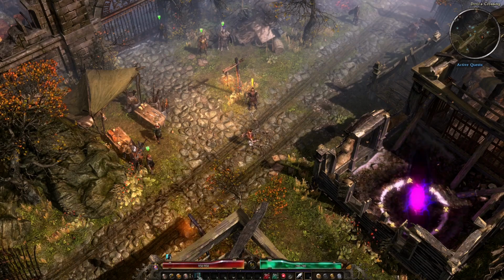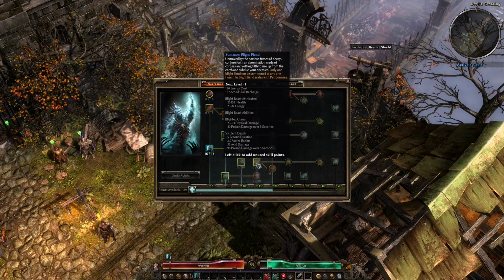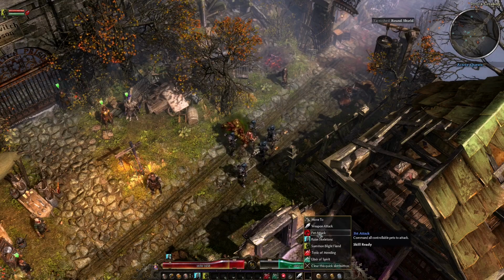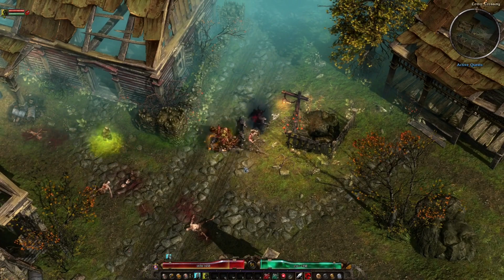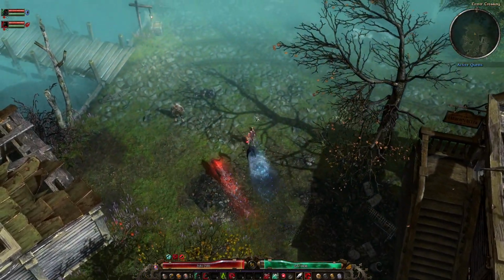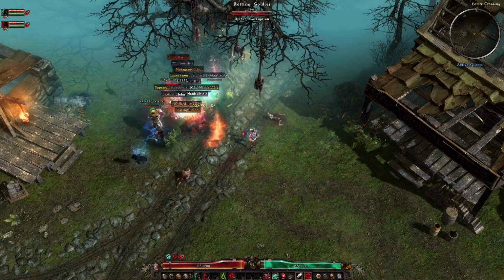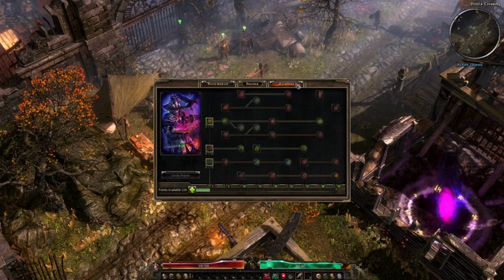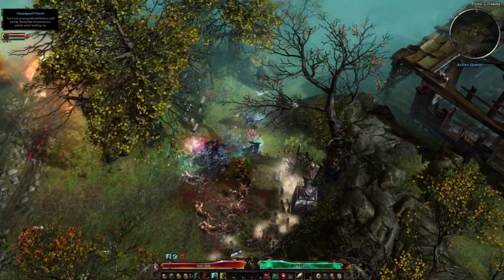Grim Dawn - Pets For Beginners - Guide For New Players - v1.1.9.4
Introduction to the three masteries (classes) with pet skills.
Demonstrations of basic pet build concepts, levelling strategies, pet fighting tactics, pet devotion constellations and devotion skills, pet-build gear, and items that summon unique pets.
Timestamps
0:01 Intro
1:11 Pet masteries ranked (my opinion)
3:37 Necromancer pet skills demonstrated and explained
11:00 Devotions for pet build (Necro)
14:06 Occultist pet skills demonstrated and explained
19:41 Devotions for pet build (Occultist)
21:41 Shaman pet skills demonstrated and explained
26:56 Cabalist (Necro/Occultist) demonstated and explained as a pet build
31:37 Finding pet gear at vendors
33:09 Skill point management
34:39 Level 100 pure Necro pet build demonstration
39:22 Pets as granted skills from gear items - demonstrated and explained